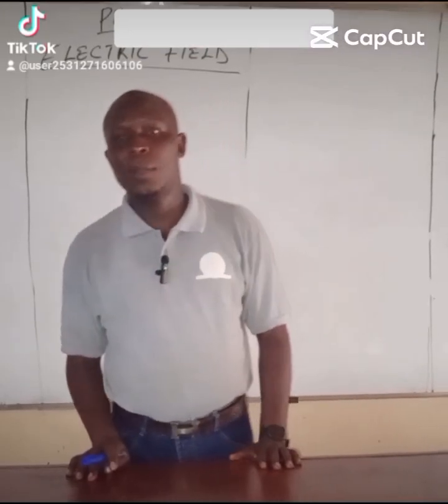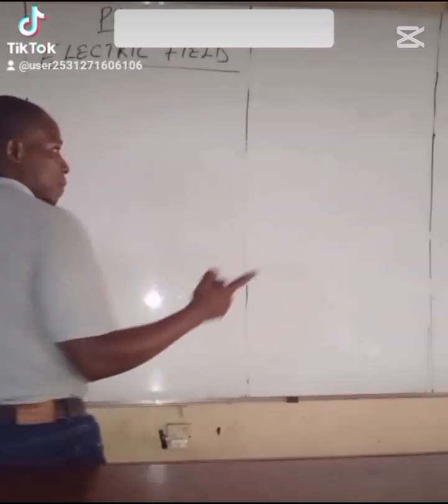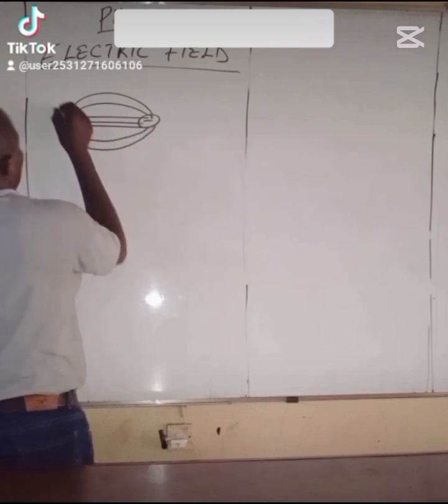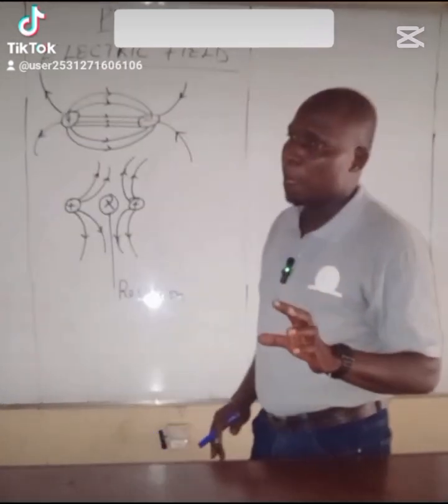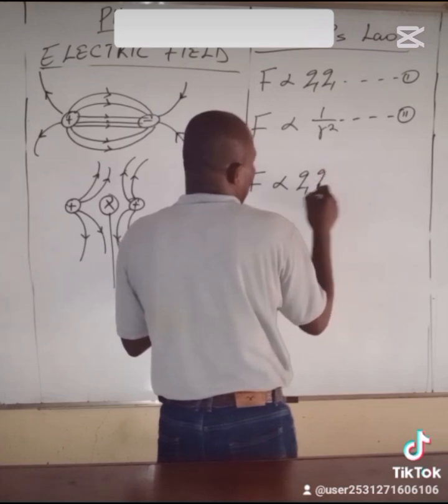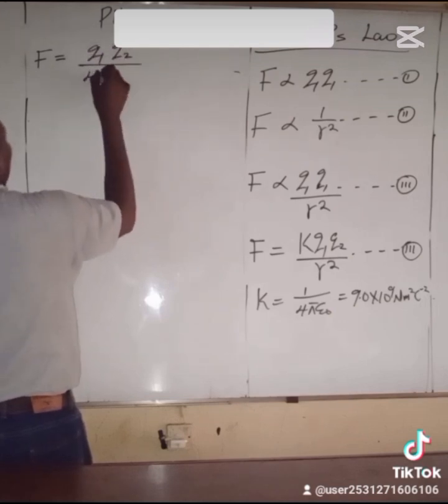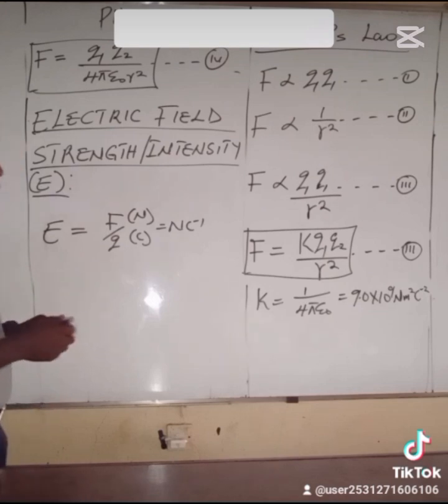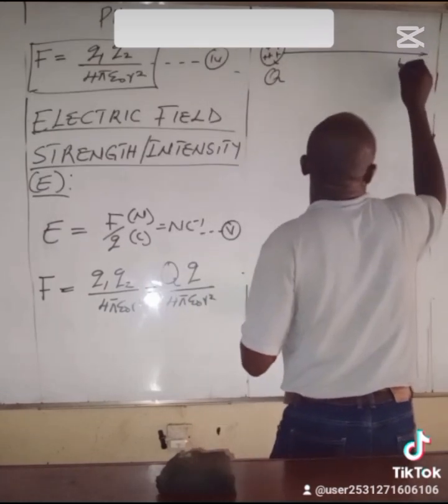ELECTRIC FIELD SIMPLIFIED IN JUST FEW STEPS